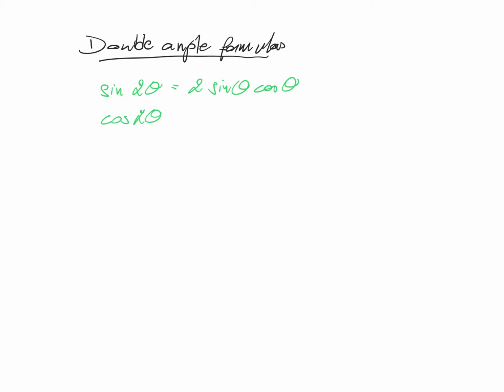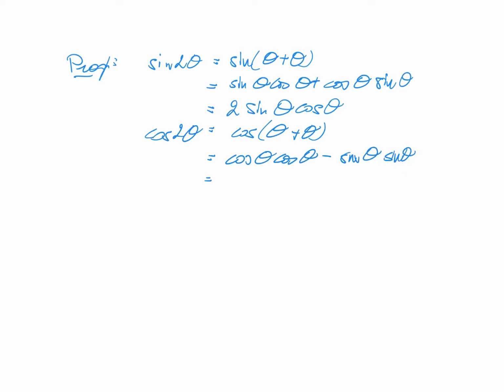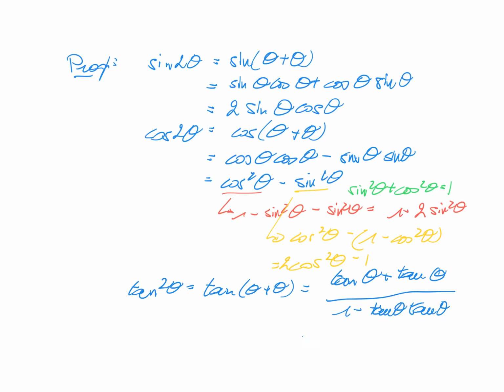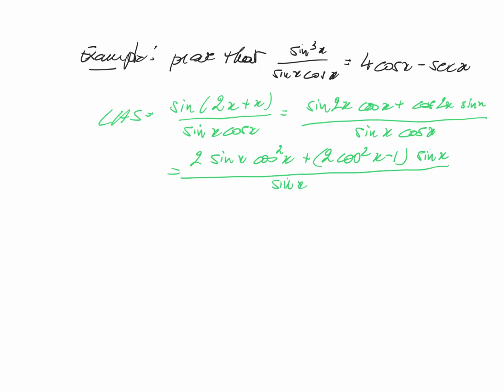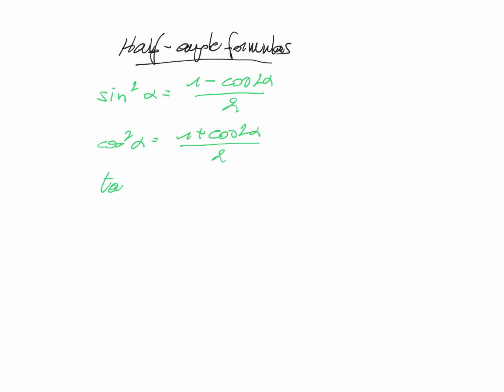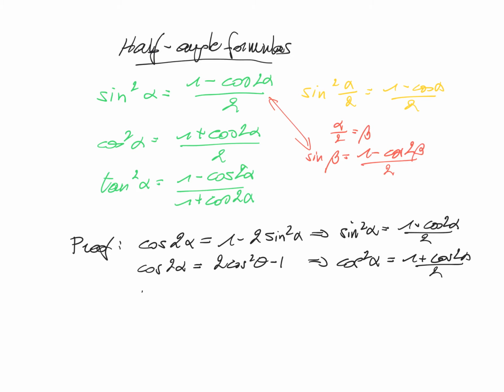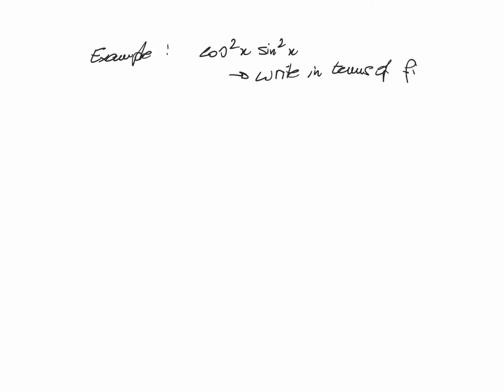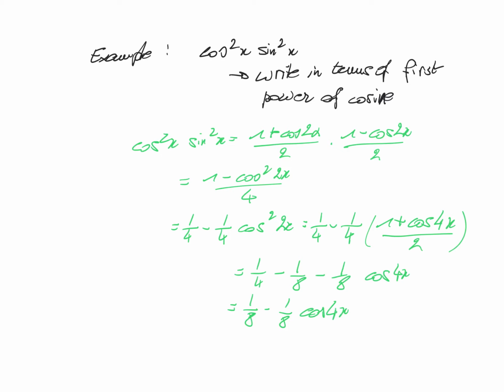Math1_20200902_3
Double angle and half angle formulas